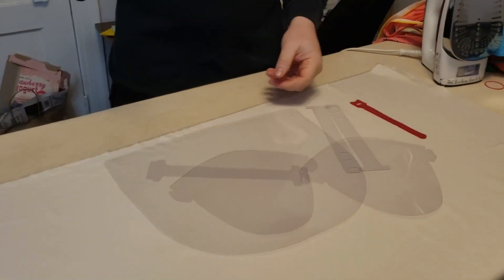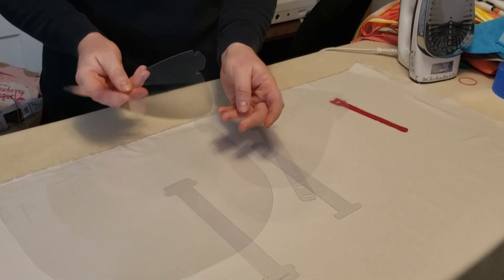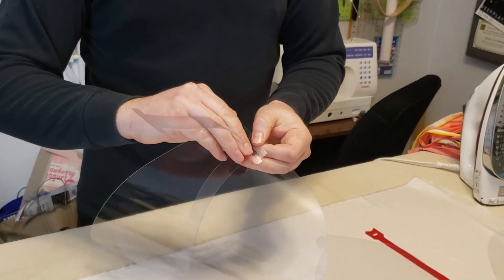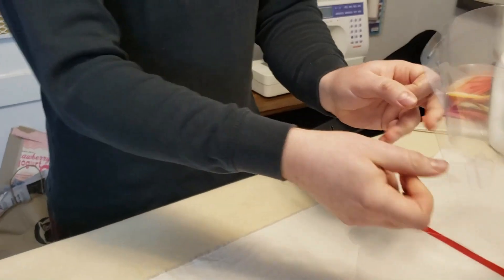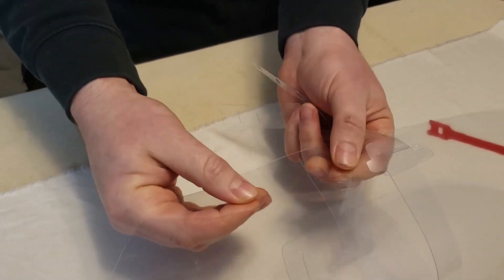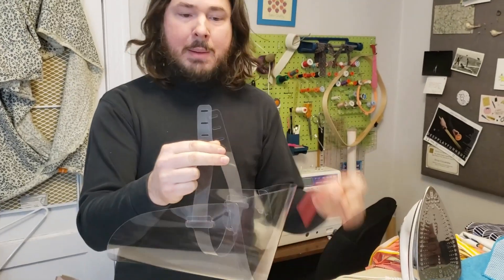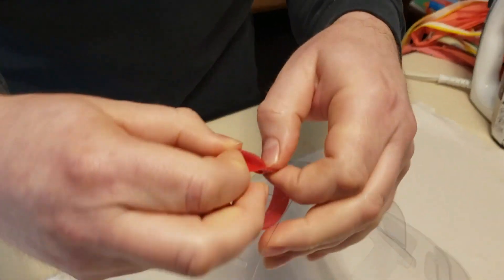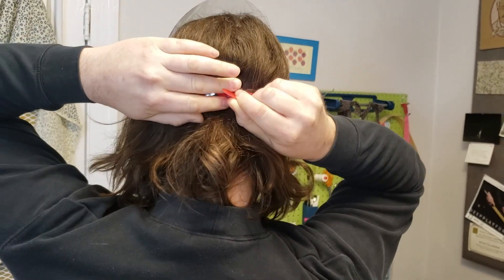DIY Face Shield made with Cricut Maker & 11" x 17" binder covers. Open Source. Covid-19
This project is a heavily-modified remix of the open source face shield made by a team at New York University.

I made several small changes and a few big ones. My version provides protection on the top of the mask and requires no elastic. It also provides a little more protection on the bottom and sides of the face. Once cut, it can be assembled in 30 seconds with parts costing less than a dollar.

You only require 2 sheets of 11" x 17" plastic, a small Velcro tie (the kind for organizing wires),  and a Cricut Maker, or a Cricut Explore Air 2.

If there is interest, I will post links to the components and the Cricut Design Space files and Inkscape SVG files.

If you remix, be sure to credit the original team at the link above.